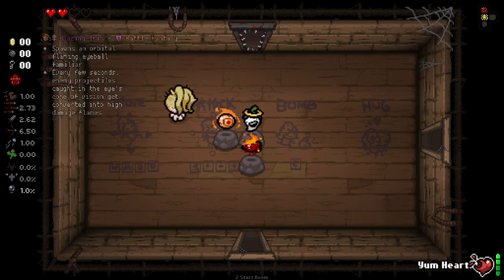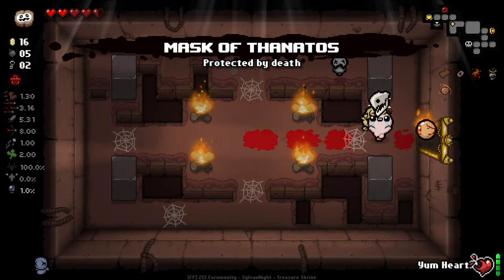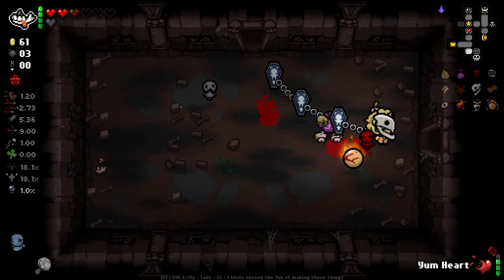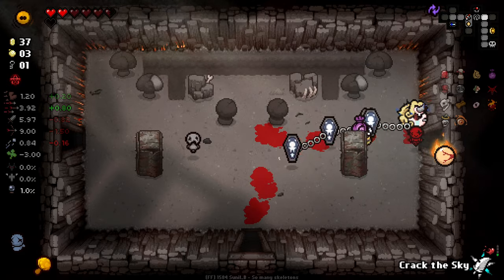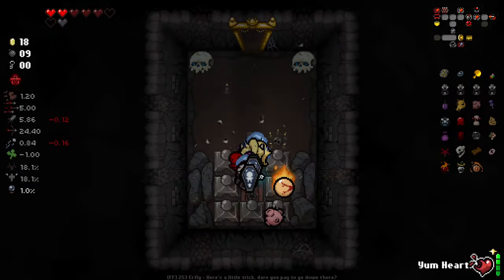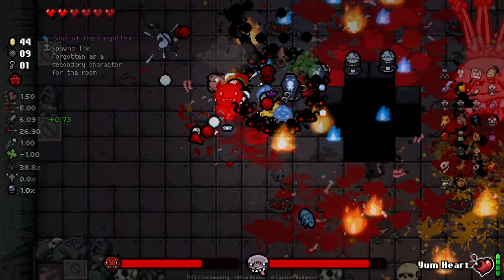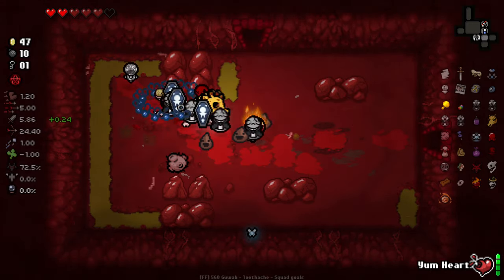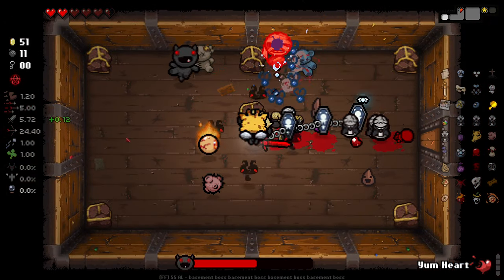These New AMAZING Items Made me a God of Fire!